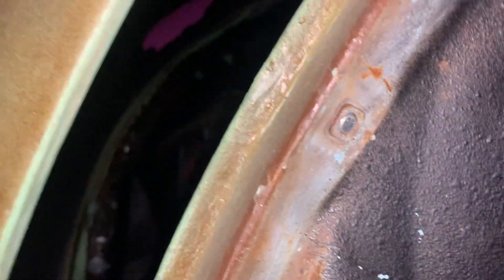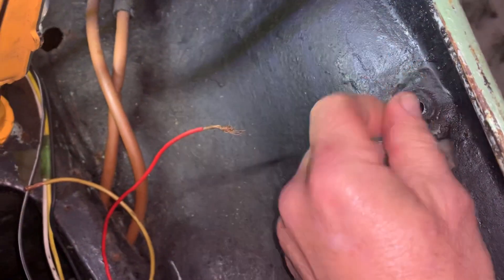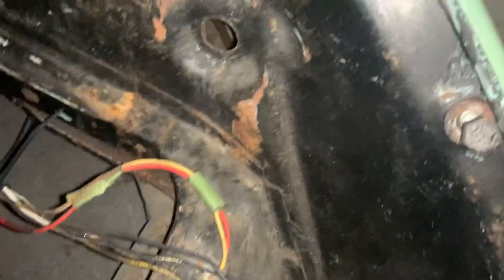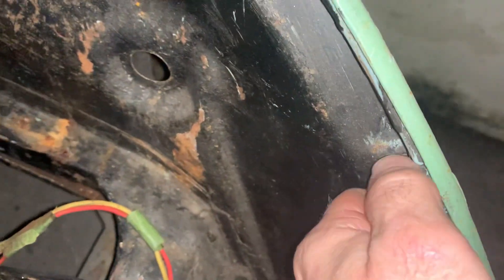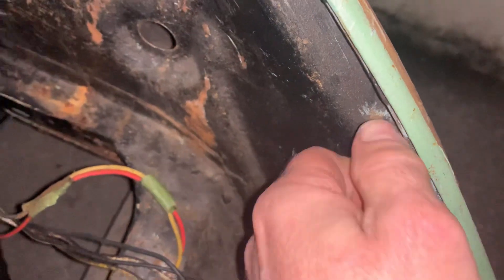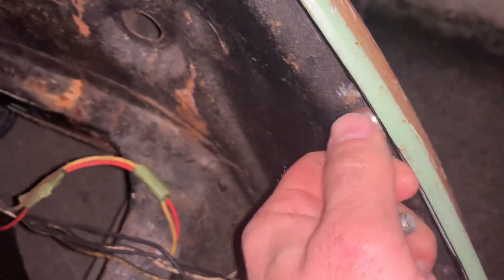Vw beetle 1972 slammed fixed broken wing bolts in 10 seconds !!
72 slammed bug broken wing bolts fixed quick !!